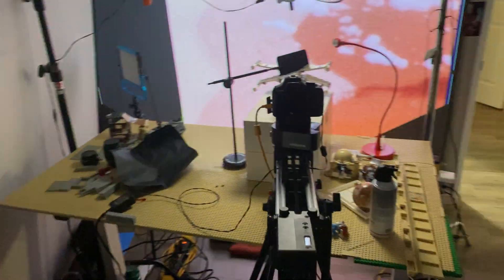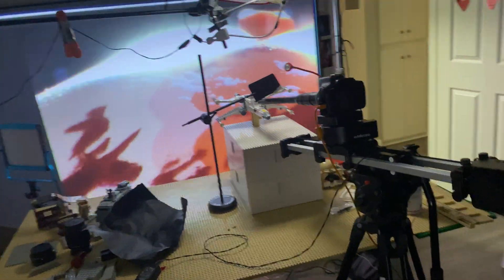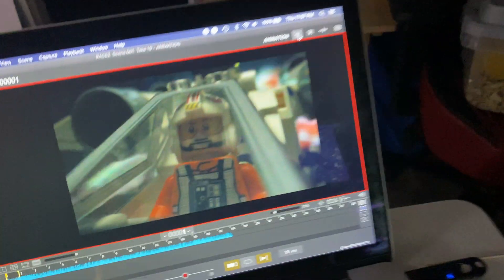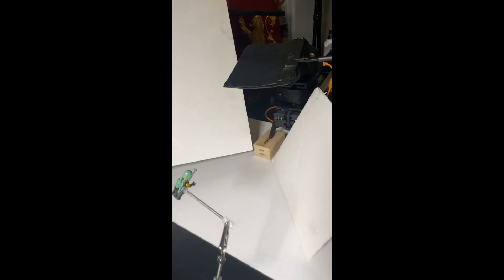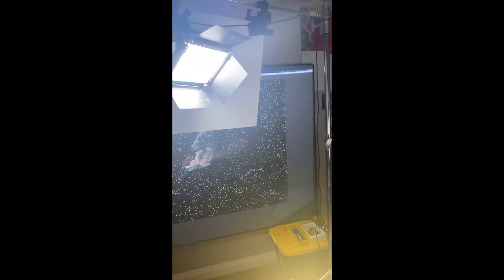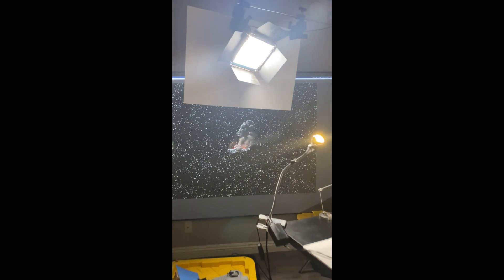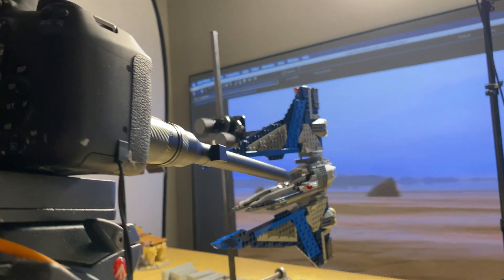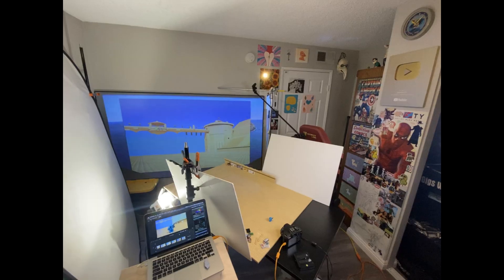Rear Screen Projection w/ Virtual Environments